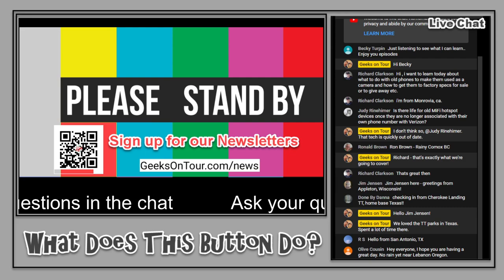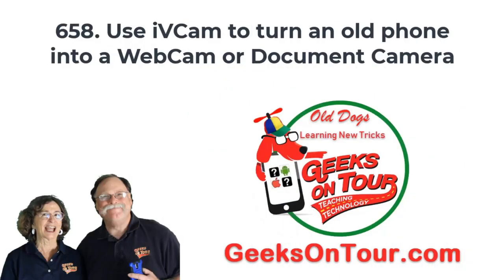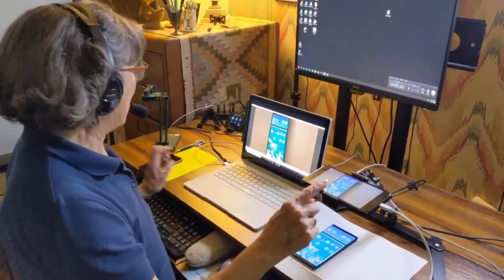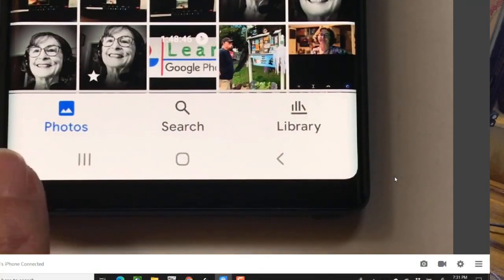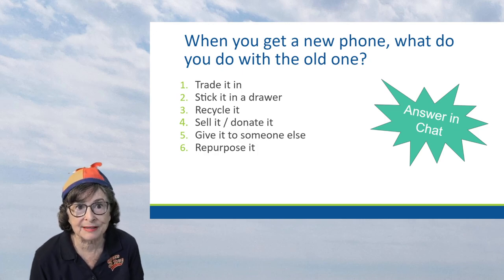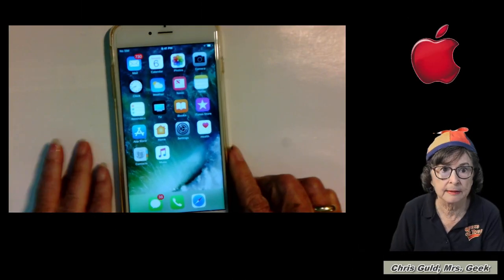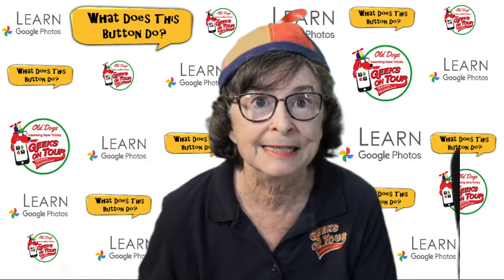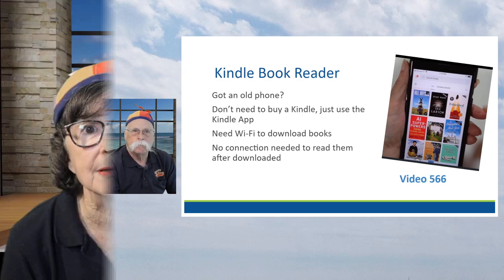What Can I Do With an Old Smartphone? - Episode 201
Getting a new phone? What do you do with the old one?
There are many things you can do with an older device.

How about a document camera or webcam?

Learn with Geeks On Tour in Episode 201 of our Button Show.

0:00 Getting set

Geeks On Tour record a regular live YouTube class called "What Does This Button Do?" It's an educational and fun show about technology with an emphasis on photos and travel-related apps for mobile devices.